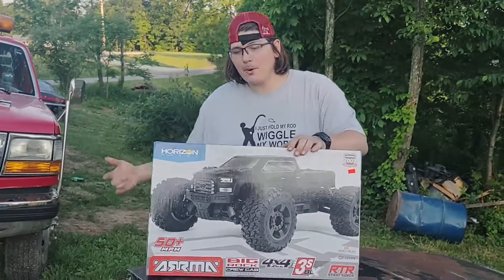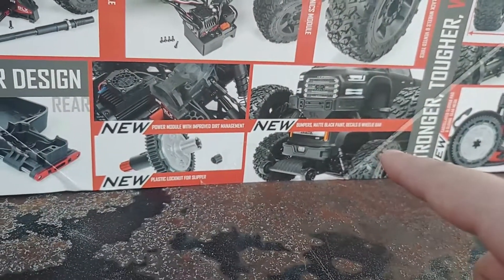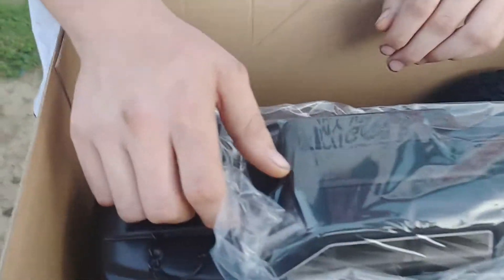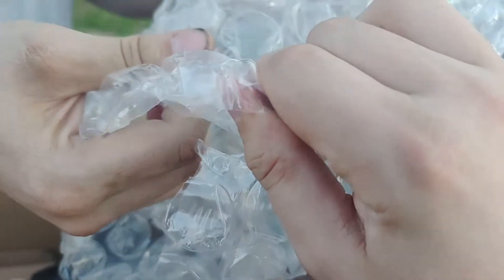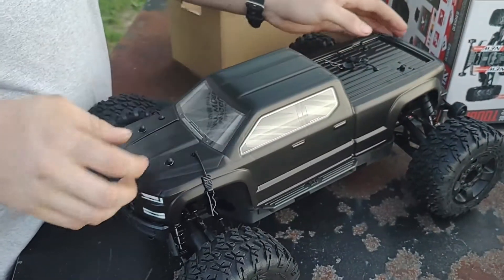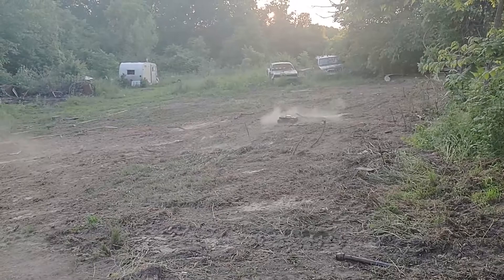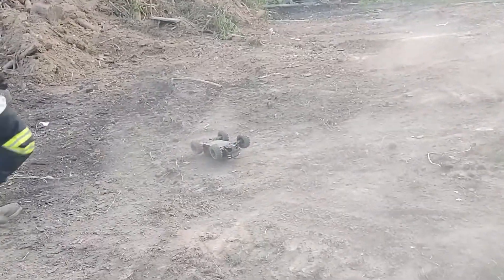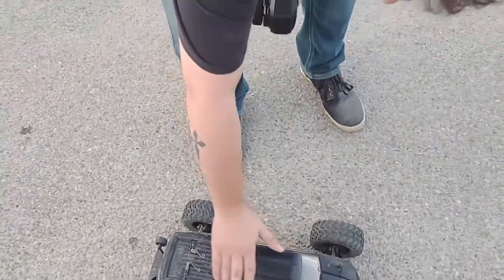Insanely fast incredibly fun RC basher Arrma Big Rock BLX V3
In this video the Technecks unbox and run the Arrma Big Rock Crew Cab BLX RC truck. This thing is insanely fast and incredibly Fun!

Also why not give UH Chris! some LovEEE